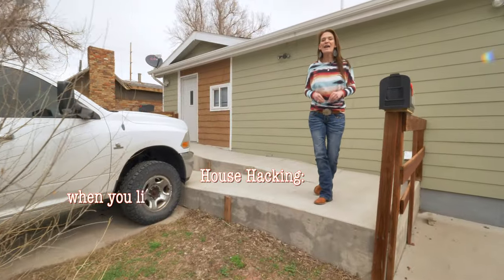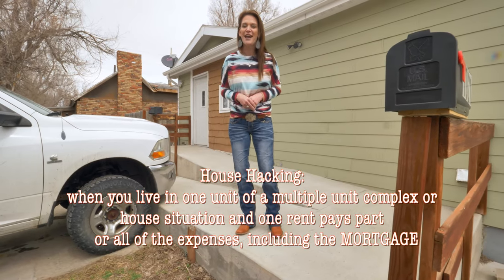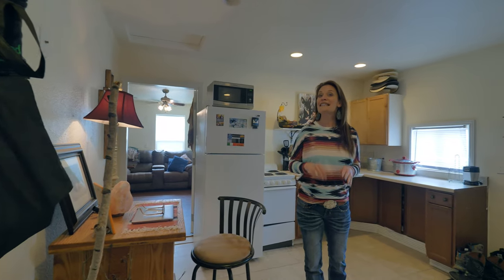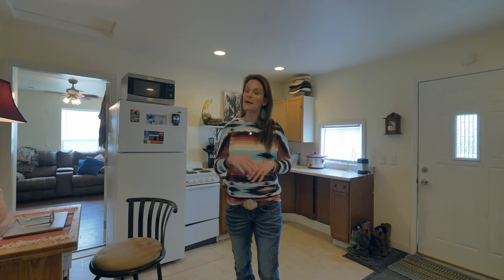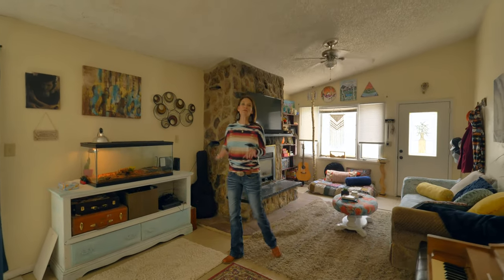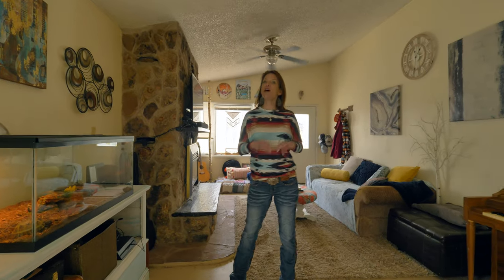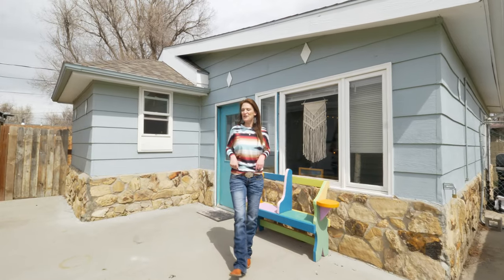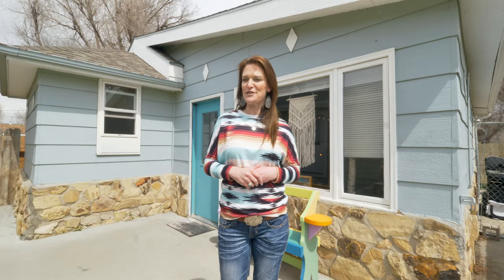SOLD 1015 and 1021 Saint Mary Casper Wyoming House Hacking Friendly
1015 and 1021 Saint Mary Casper Wyoming House Hacking Friendly